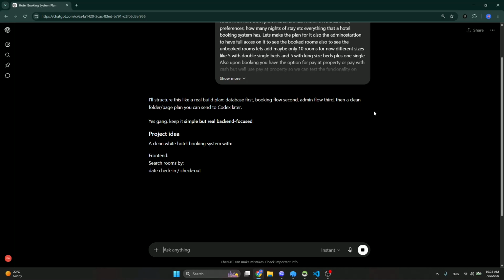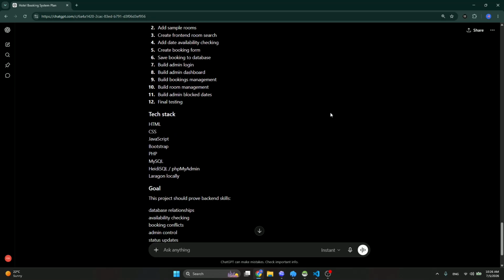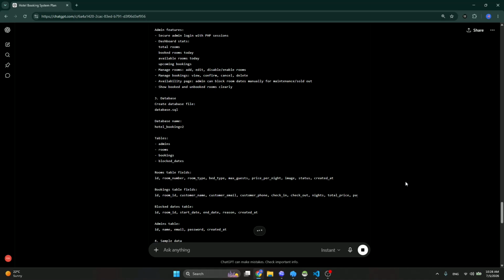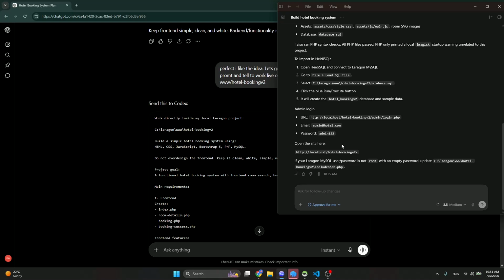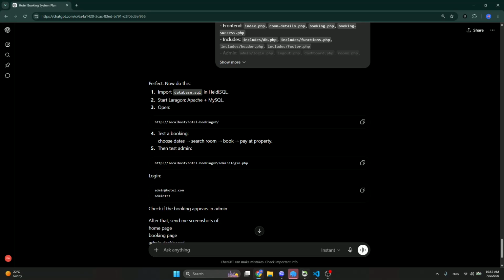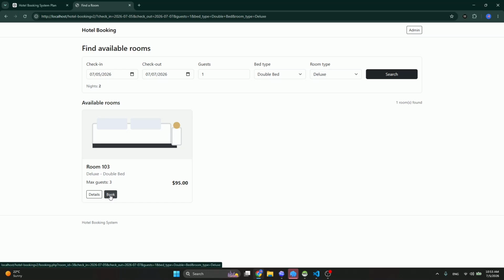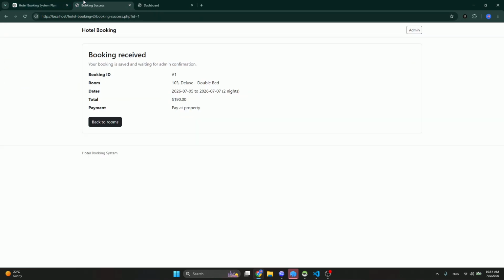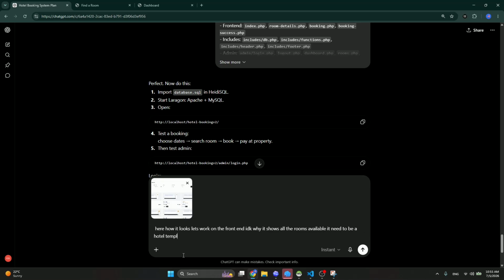Can ChatGPT & Codex Build a Hotel Booking System in 2026? (PHP & MySQL)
In this video I test if ChatGPT and Codex can help me build a hotel booking system from scratch using PHP, MySQL, HTML, CSS, Bootstrap and JavaScript.

This is part 1 of my hotel booking system series. In this episode I focused mostly on the backend functionality, booking logic, database, admin panel and testing the reservation flow.

Sorry for the bad cuts and voice, this is my first video. Tomorrow part 2 comes where I will improve the frontend and make it look more like a real hotel website.

Tools used:
VS Code
Laragon
HeidiSQL
ChatGPT
Codex

First ChatGPT prompt:
Hello i have a task for you today, I want to make a website with hotel booking system + administration. We dont need full front end website we just need the funcionality of the booking, lets plan it so its simple white front end with good search bar also filters to rooms. sizes, preferences, how many nights of stay etc everything that a hotel booking system has. Lets make the plan for it also the adminostartion to have full acces on it to see the booked rooms also to see the unbooked rooms lets add maybe only 10 rooms for now different sizes like 5 with double single beds and 5 with king size beds plus one single. Also upon booking you have the option for pay at property or pay with cash but well use pay at property so we can test the funcionality on front end and backend. Lets prepare a plan how to aproach this with html css Javascript PHP MySQL bootsrap and dont code right now lets just plan it.

Second ChatGPT prompt:
perfect i like the idea. Lets go ahead and build it with codex give a promt and tell to work live on my project at local disc laragon www/hotel-bookingv2